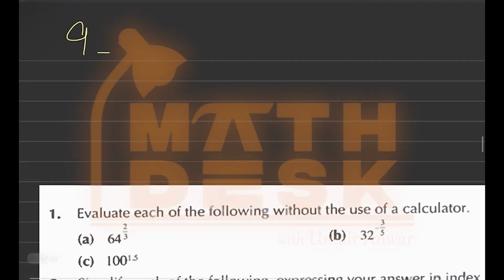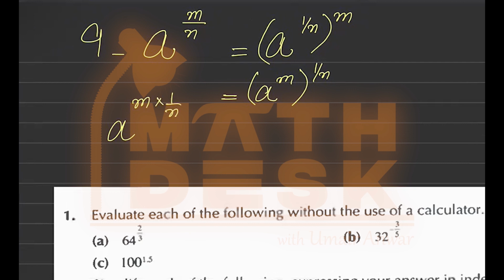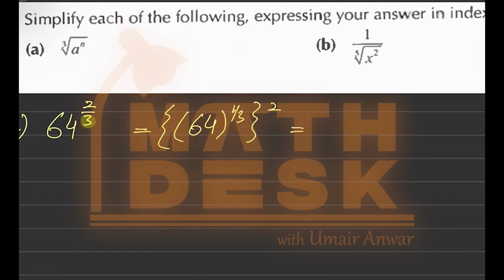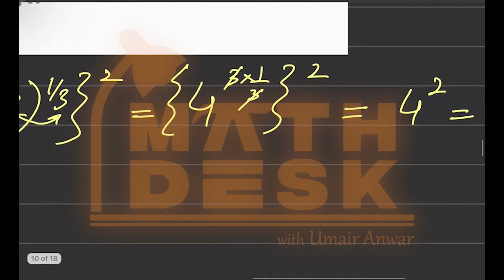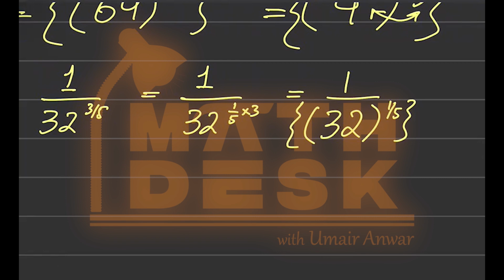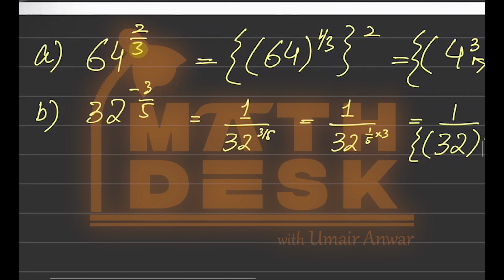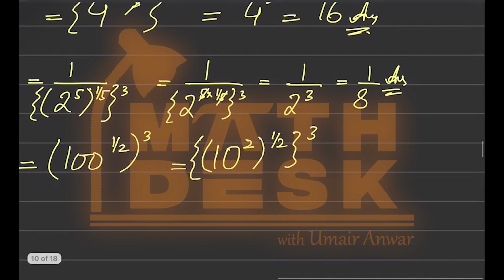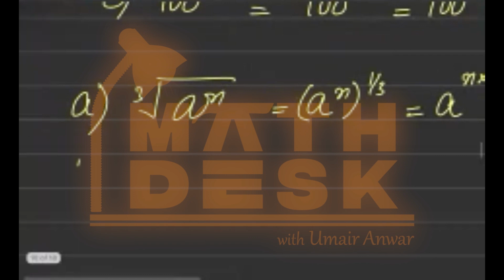10. Mastering the Fractional Exponent Law of Indices: Step-by-Step Guide || O Level Math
Are you struggling with fractional exponents? Do you find them confusing or intimidating? Look no further because MathDesk with Umair Anwar is here to guide you through the Fractional Exponent Law of Indices.

In this tutorial, we'll take you through a step-by-step process to help you master fractional exponents. We'll teach you how to simplify expressions, convert between fractional and radical notation, and apply the fractional exponent law to solve problems.

Our explanations are clear, concise, and easy to follow, making this tutorial suitable for students at all levels. Whether you're studying for an exam or just looking to strengthen your math skills, MathDesk and Umair Anwar have got you covered.

Join us on MathDesk and let's master the Fractional Exponent Law of Indices together. Let's get started!